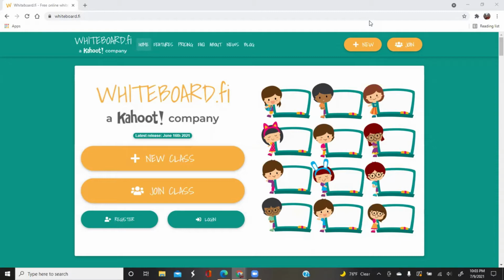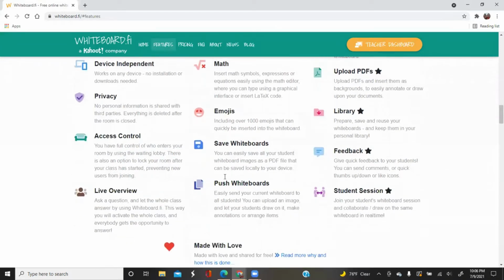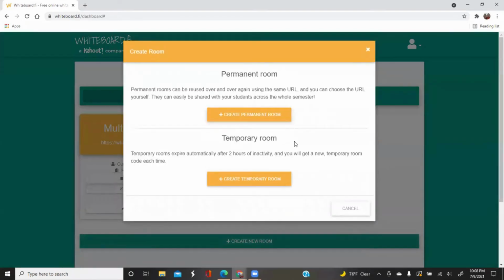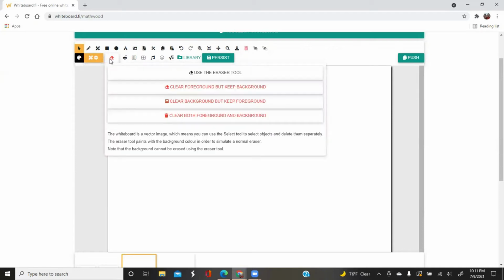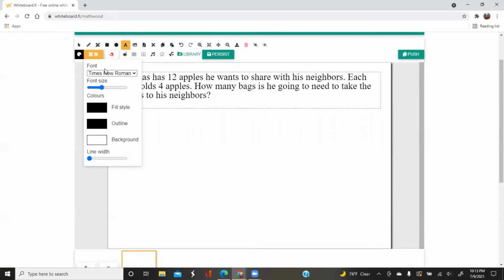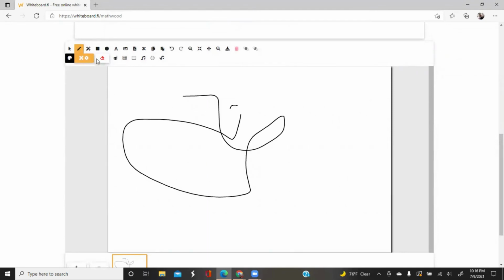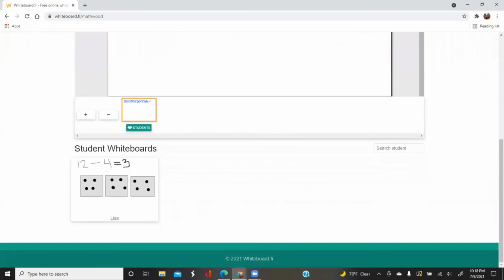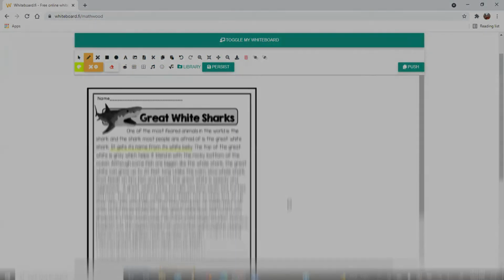Whiteboard Fi Instructional Screencast